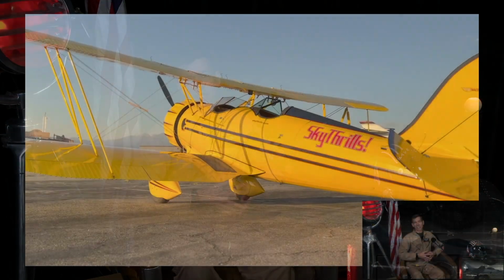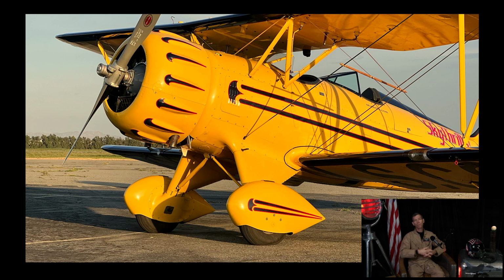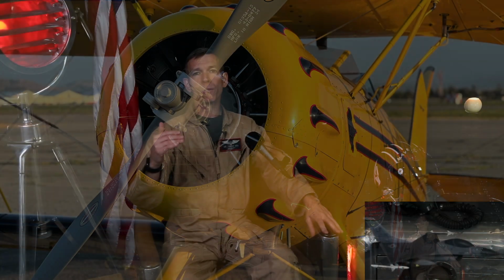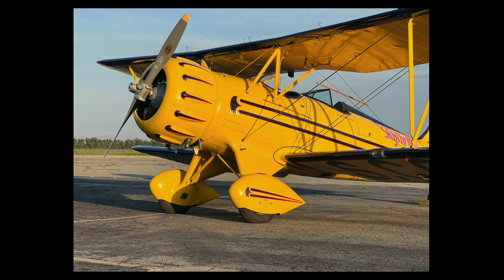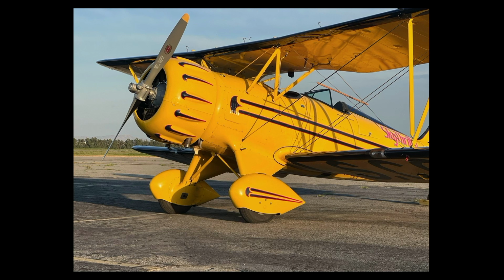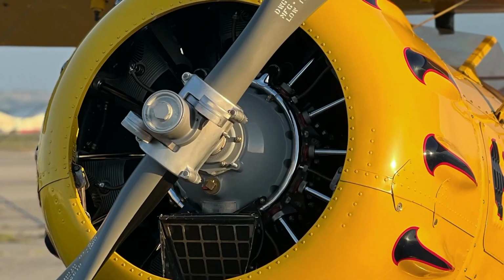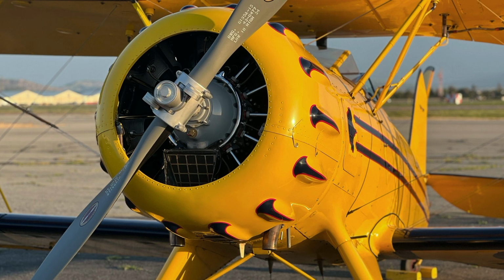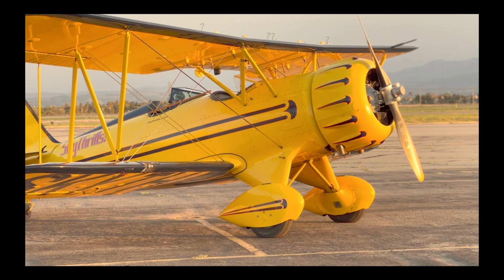Waco YMF-5C Biplane/Business For Sale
Michael 'Rocket' Blackstone shares his passion for biplanes and why he chose the Waco YMF-5C for his business 17 years ago. Learn about the Waco YMF-5C, and what it's like to own,  operate , maintain, and fly aerobatic and scenic rides in the Waco YMF-5C for nearly 2 decades.  Warning: You may fall in love with flying all over again and you just might have to fly my Waco home after watching this video!